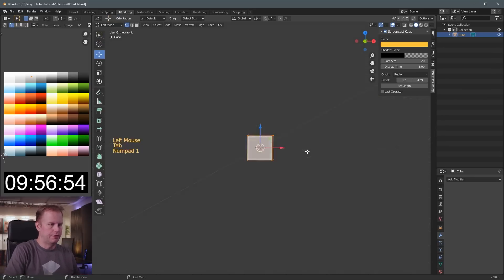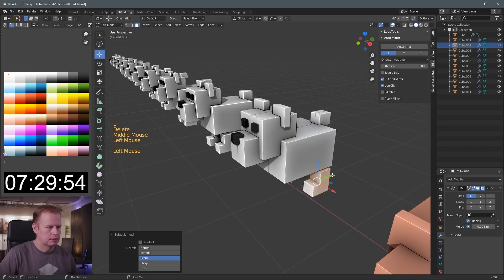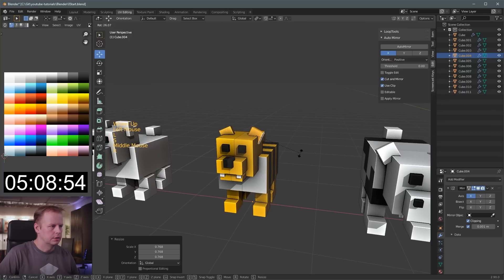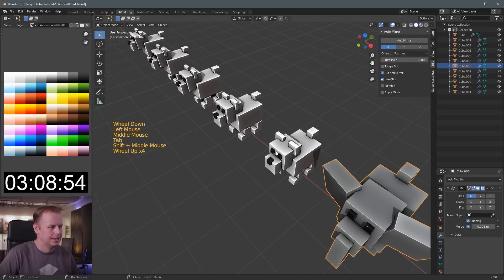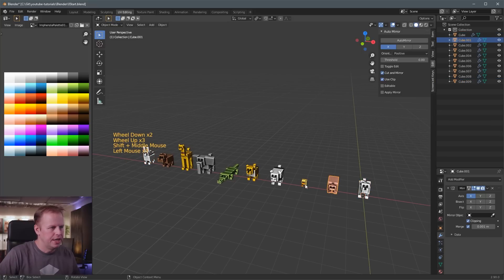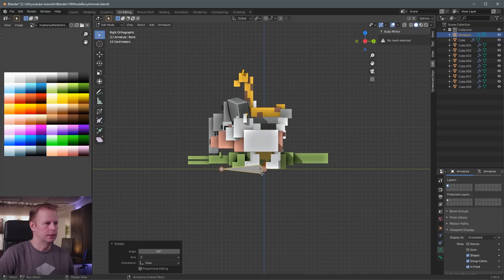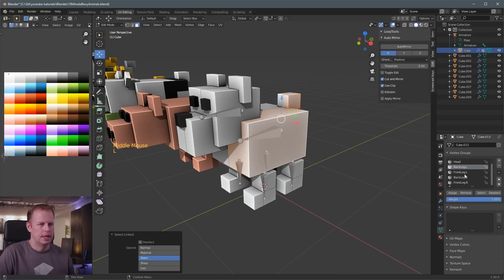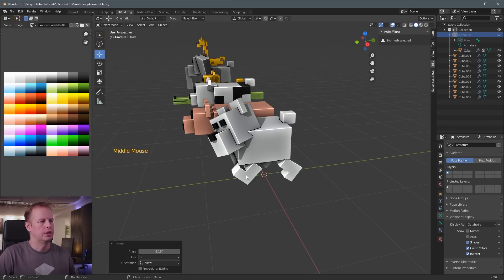Let's Model 10 ANIMALS in 10 MINUTES - Blender 2.9 - Ep. 39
In this video I try t o model 10 LOW POLY ANIMALS in 10 MINUTES =)